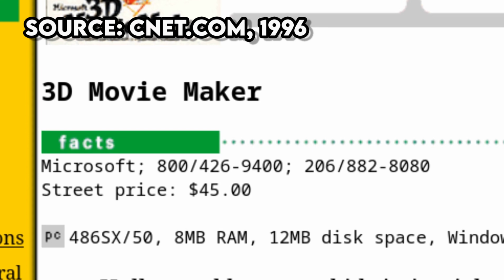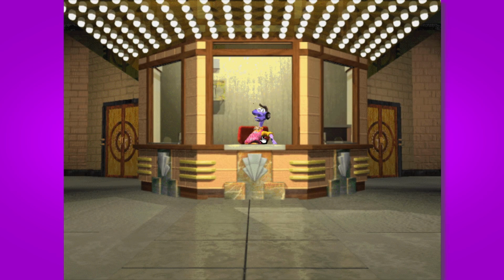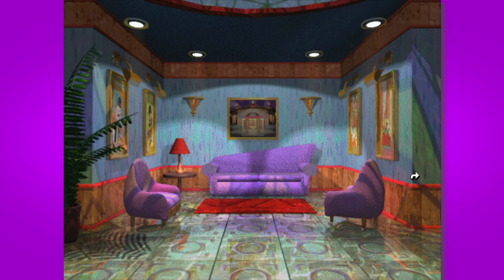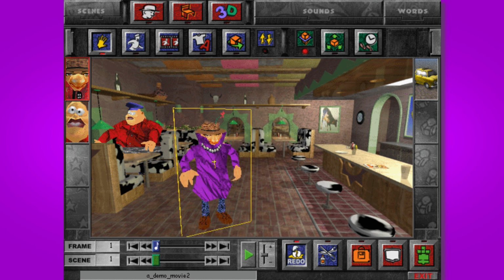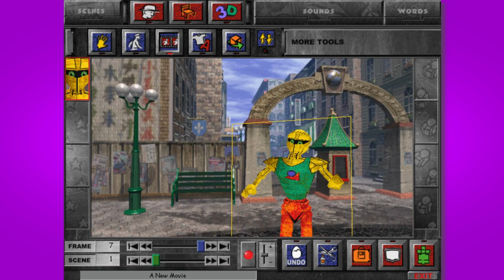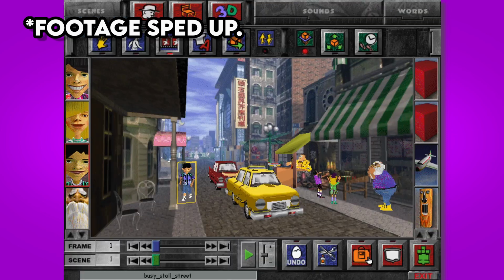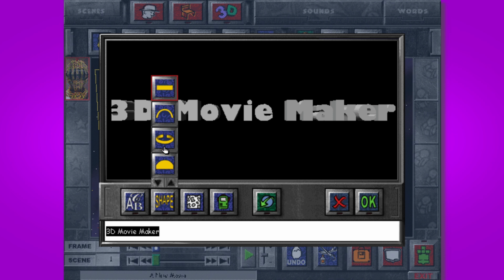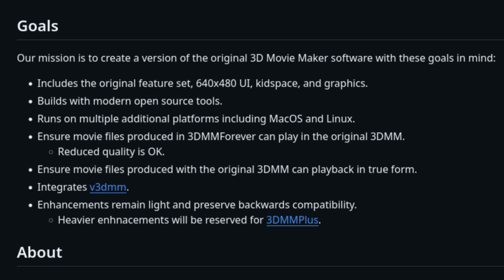SFM But It's the 90s! (3D Movie Maker Retrospective)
I made a revalation that Valve’s Source Filmmaker of 2013 has a lot in common with Microsoft’s 3D Movie Maker from 1995… So today we’re going to look at what the program can do and going over how to use the interface.

Time Stamps:
00:00 – Introduction
02:15 – The Opening Cutscene
03:45 – Brief Tour of the Building
04:21 – The Interface
06:08 – How Did They Do It?
07:09 – Adding Actors/Props and Animating
08:41 – Skins & Model Groups.
09:07 – Making Art with Only 3D Movie Maker and Photoshop 3.0
09:53 – Transitions and Rearranging Scenes
10:22 – Music and Sound Effects
11:23 – The 3D Character Generator
12:25 – Conclusion

Recorded on:
Panasonic V520

Audio Recorded On:
Blue Microphones Yeti Nano
Leereel Lavier Microphone

Recorded Between: 22/09/22, and 13/01/26 - 02/05/26

Sound Effects Used:
Half-Life SFX – Valve Corporation
“Menu Zap” SFX – Abe Odd World (Sony)
Sonic Sound Effects – Sega
Breath of the Wild/Mario Sound Effects – Nintendo
Boo Laugh SFX – Mario (Nintendo)

Software Used:
KDENLive 25.12
Ardour 8.10.0
Friction
LibreOffice (For script writing)
OBS Studio
86Box
VirtualBox
GIMP 3.2 (For the thumbnail)